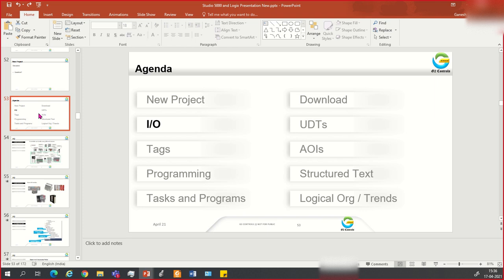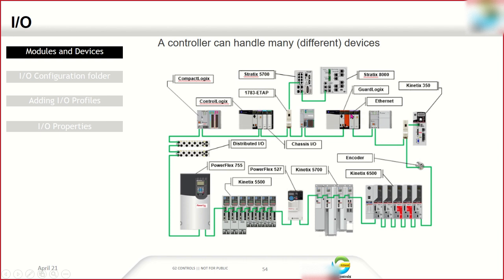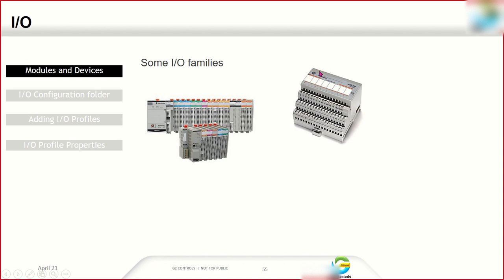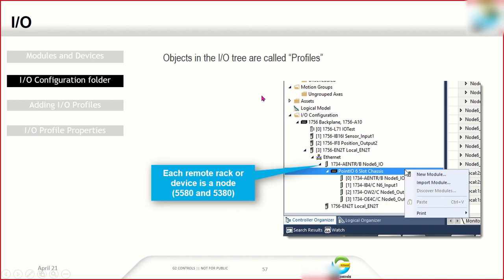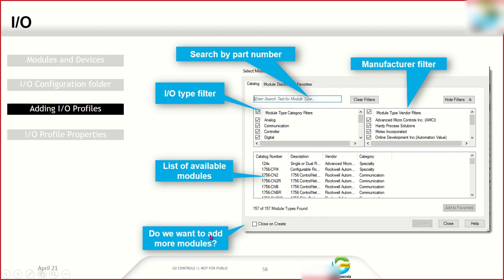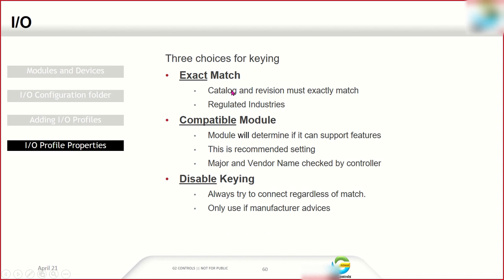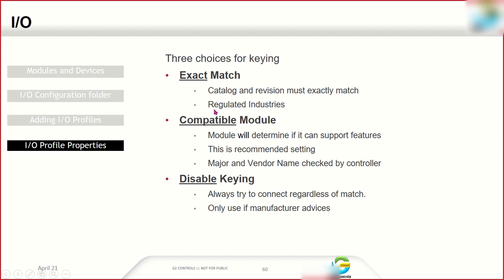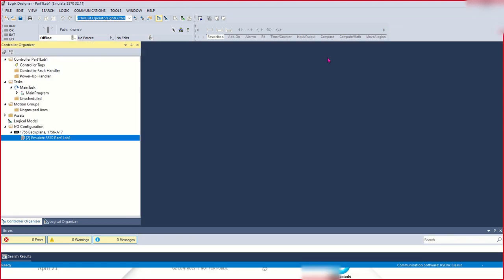Day1 Part10 Rockwell Studio 5000 training IO structure and configuration